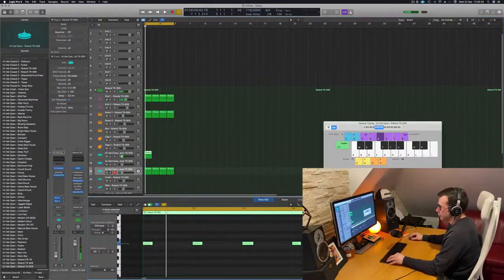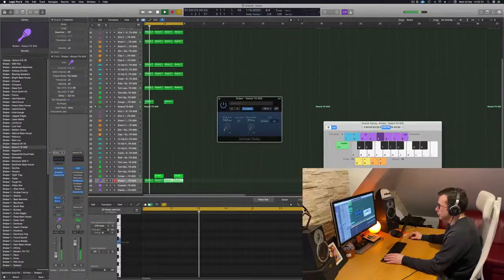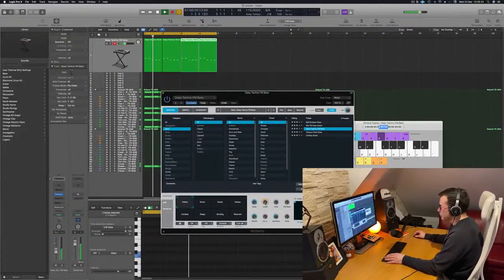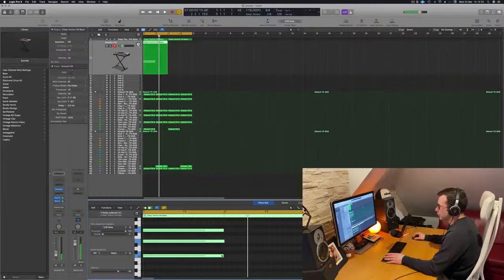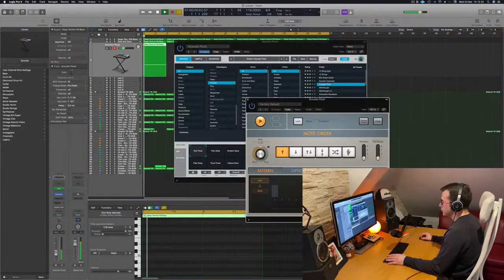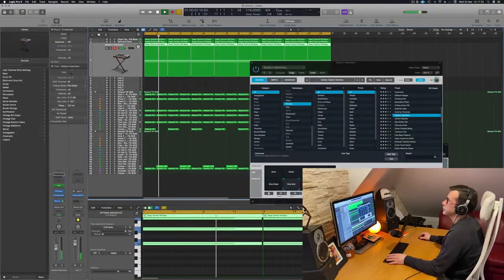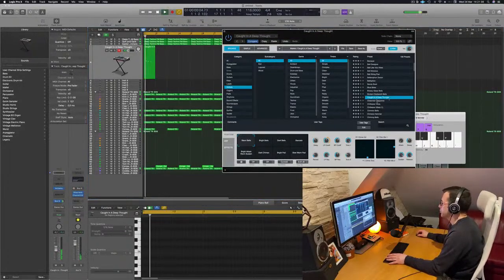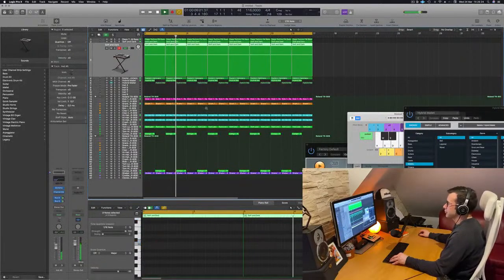How to make deep house (Disclosure / Dusky) | Live Electronic Music Tutorial #221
Craft Deep House Like Disclosure & Dusky with Logic Pro X Template!
In Episode #221 of our Live Electronic Music Tutorials, we groove into creating a deep house track from scratch, inspired by the signature sounds of Disclosure and Dusky. Using only Logic Pro X and its internal instruments and audio processors, you’ll learn to program drums with Drum Machine Designer and engineer a bassline with that iconic deep house vibe. Watch this free tutorial and download the Logic Pro X template to master music production at your own pace!

What You'll Learn:

Program and mix drums using Drum Machine Designer

Record a deep, groovy bassline

Apply effects for the Dusky/Disclosure sound

Add chord pads and a top lead

Build a polished deep house track from scratch

Chapters:
0:00 How to Make Deep House Music

1:43 Programming and Mixing Drums in DMD

11:15 Recording a Bassline

14:42 Adding a Typical Effect to Create the Dusky / Disclosure Sound

16:00 Adding a Chord Pad

26:52 Recording a Top Lead

31:45 Final Thoughts